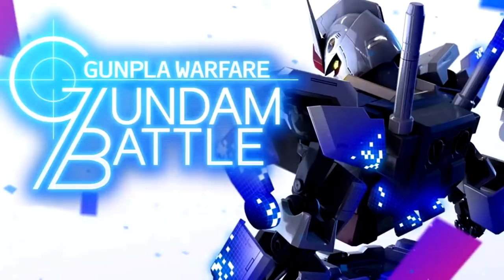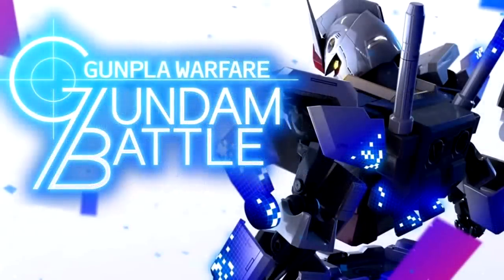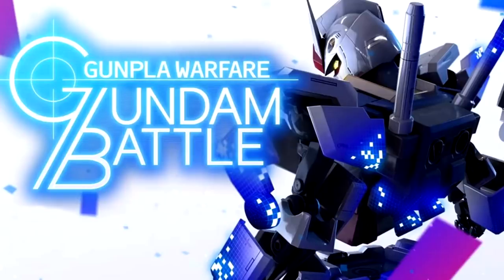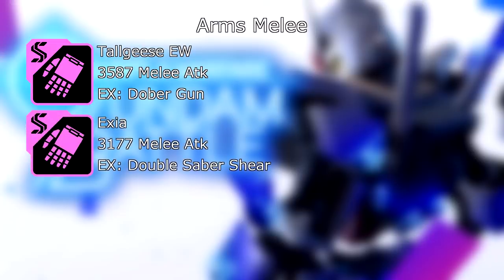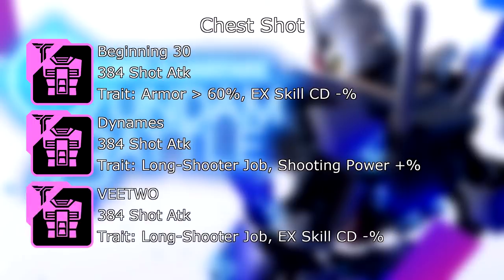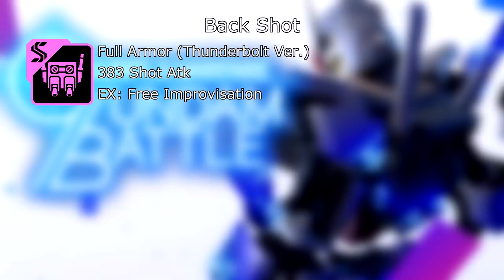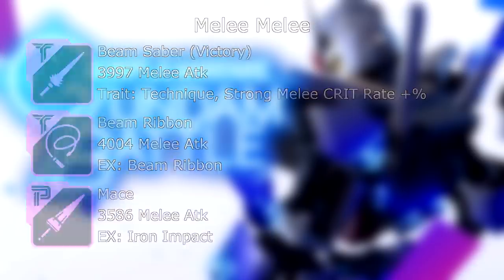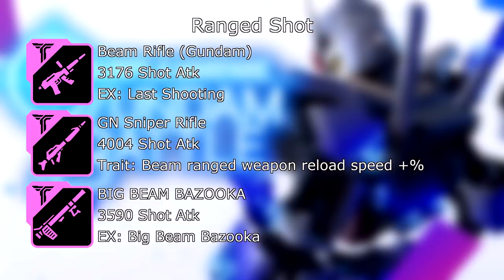Gunpla Warfare - Premium Material Selection Guide [February]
Smolchange.mp4